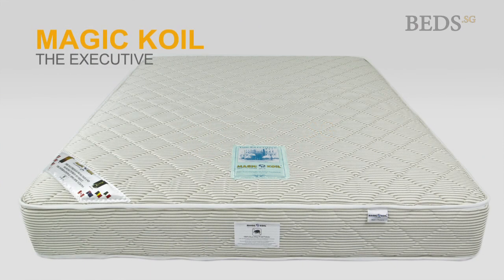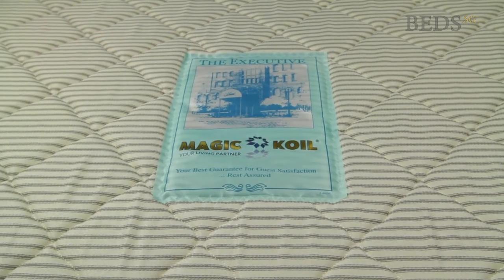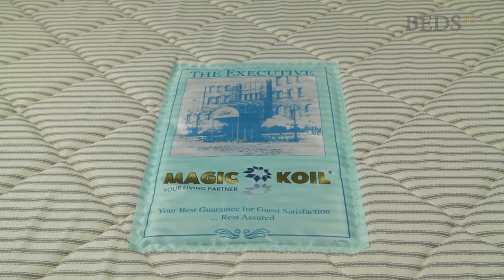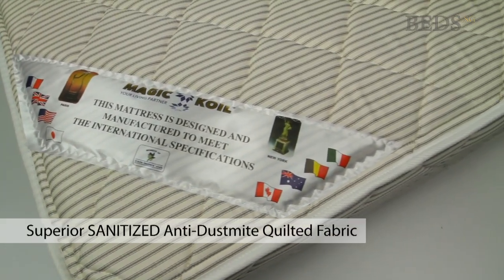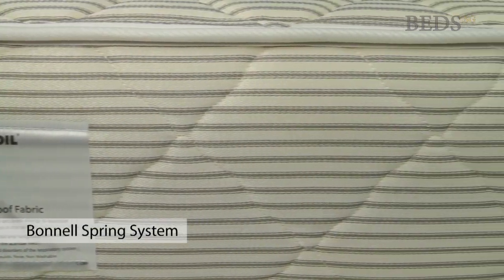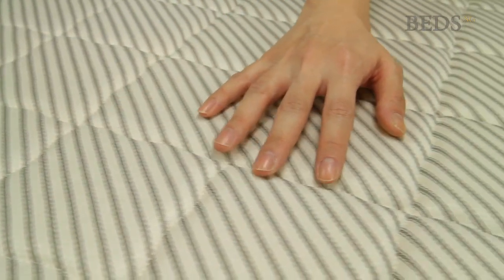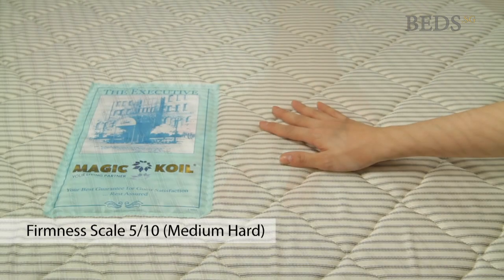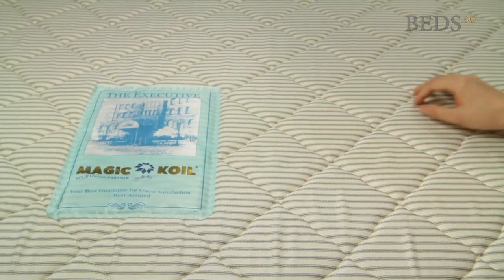Magic Koil Executive Hotel Mattress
Established in 1995, Magic Koil has grown into a company with international connections, earning a reputation for providing quality products and services. The mattresses are produced in Singapore under the most stringent quality control measures using state-of-the-art, high-speed quilting and automatic spring coiling machinery.

The Magic Koil Executive Hotel Mattress is designed according to International Hotel and Motel Association's bedding requirements. Apart from being sturdy and long-lasting, the mattress also allows you to enjoy the plush comfort of a hotel bed in your own home.

- To view a wider range of products, please log